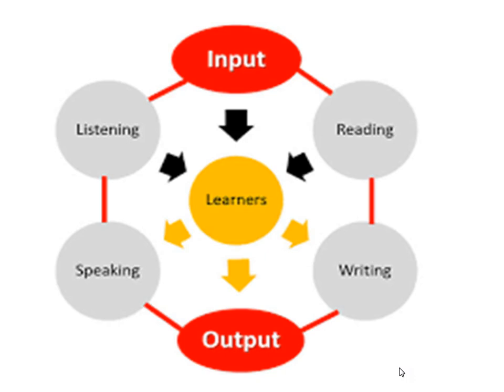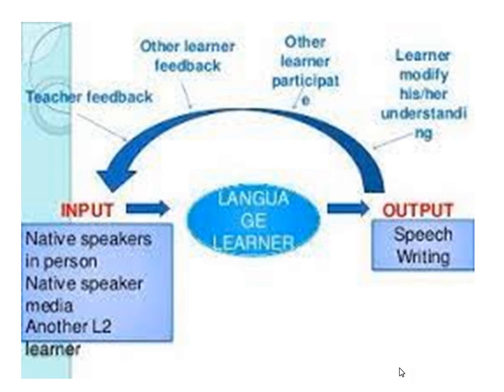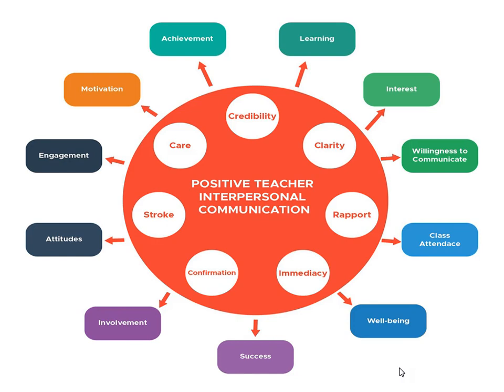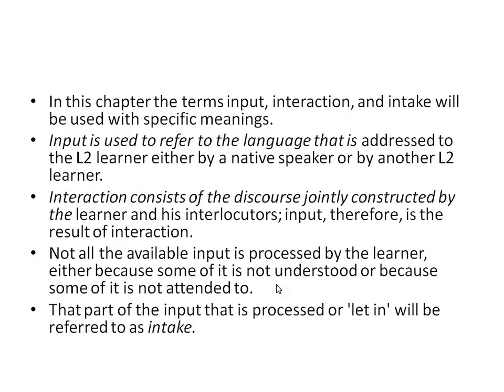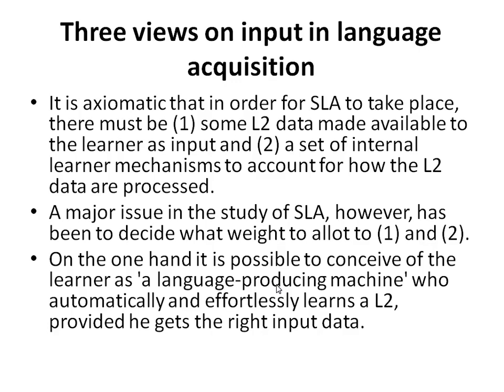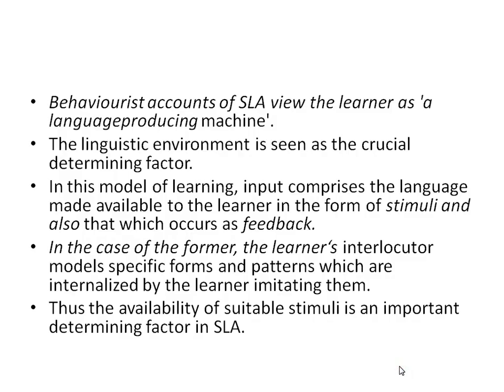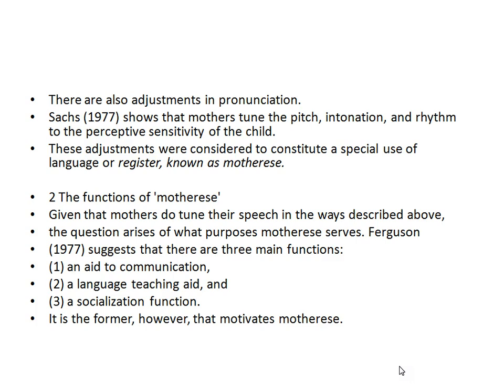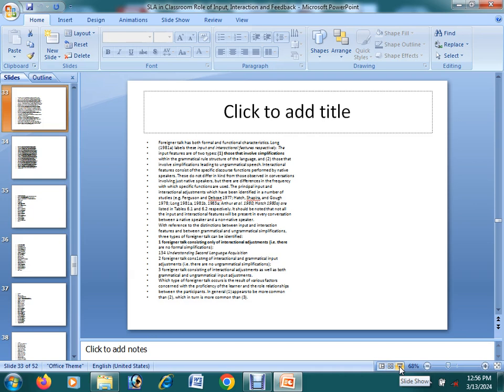Input and Interaction in Second Language Learning@LE5102/14th/2024/Jagannath UNiversity/Dhaka/BD